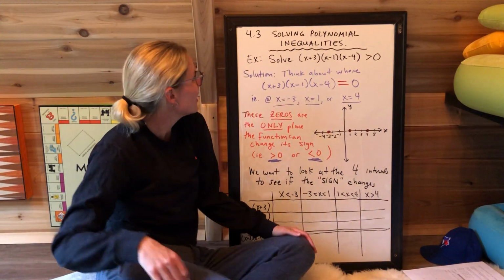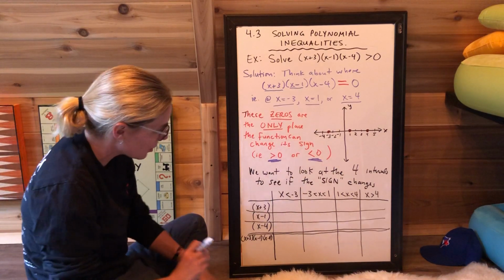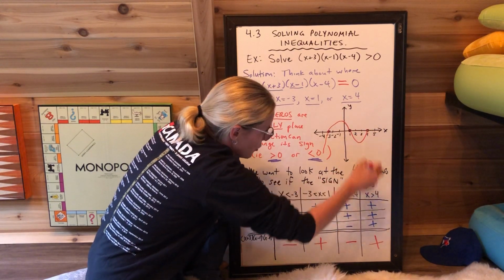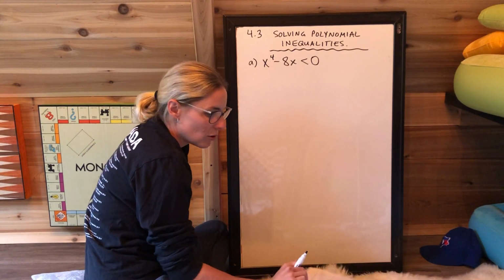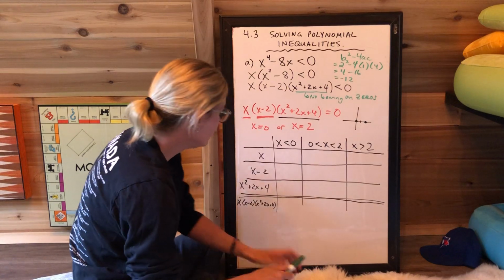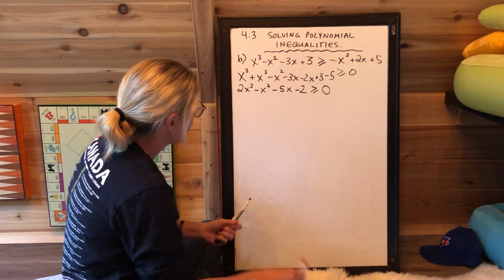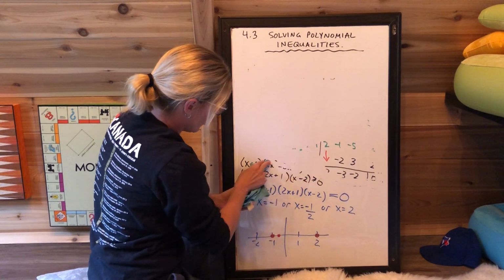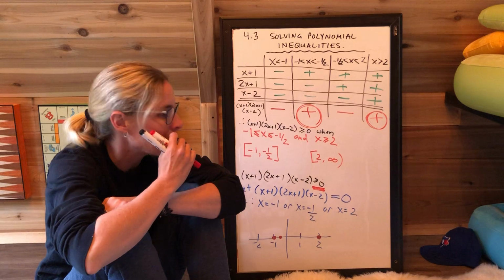4.3 Solving Poly Inequalities MHF4U1